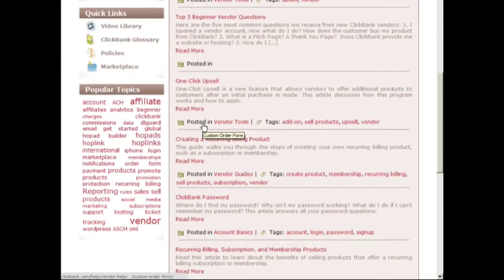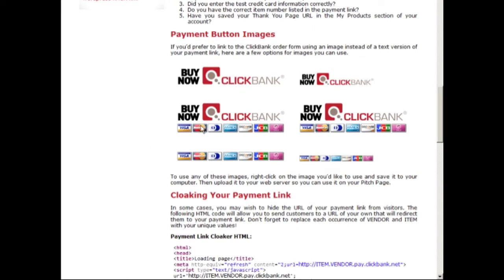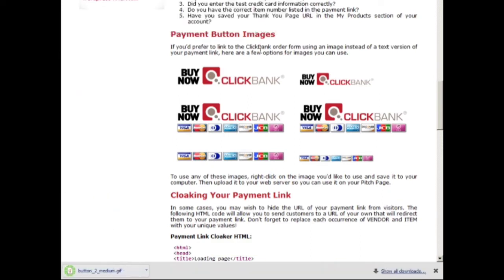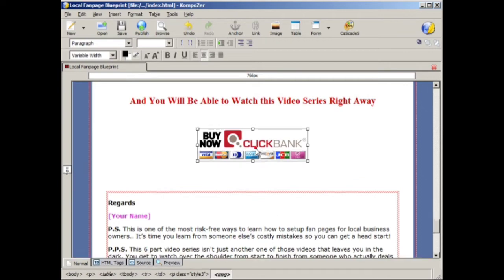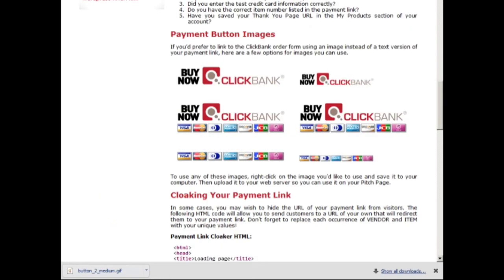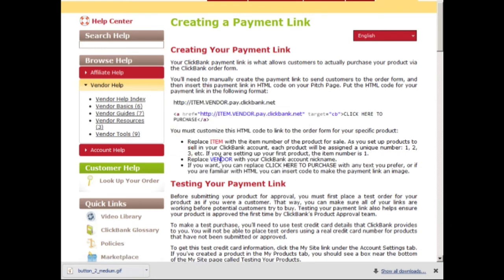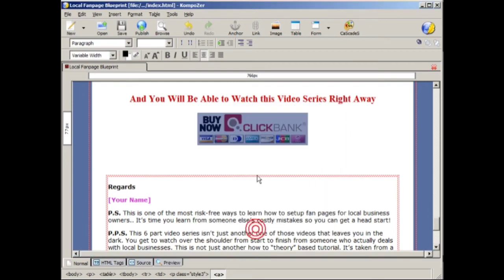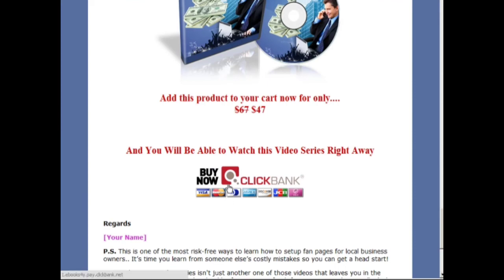Part-7 Make a Payment Link and add to pitch page ||Clickbank AffiliateMarketing (2022): $300/ Day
Welcome to Creative class @suraj
About Course:-Part-7
Make a Payment Link and add to pitch page

This is the complete ClickBank and affiliate marketing tutorial you will ever need. By the end of it, you should be able to make your first $100 to $300 in affiliate commissions. If you don't understand everything that is ok, just pause the video and watch it again.

It's very important to promote the affiliate products/offers the way I am showing you, by providing value to people, that way you will make a lot more money because people will trust you more..

A lot of people, who are watching my videos are very advanced marketers, so I mostly show advanced marketing techniques, even tho this Clickbank tutorial is made for beginners, an advanced affiliate marketer can also learn some good tips and trick on how to make even more money.

So here is what you are going to learn:

Steps:

1. Sign up for ClickBank and how to find a hot trending offer

2. Bring free traffic to your affiliate links.

3. Double your money by using a free tool from google.

4. Special Ninja scripts provided by me (Just copy and paste them)